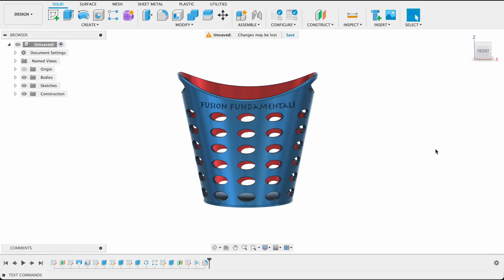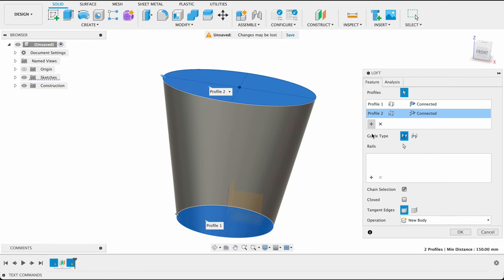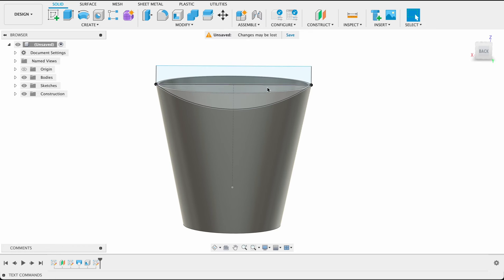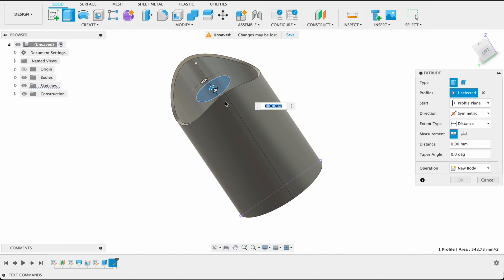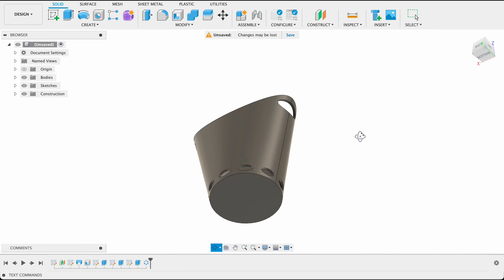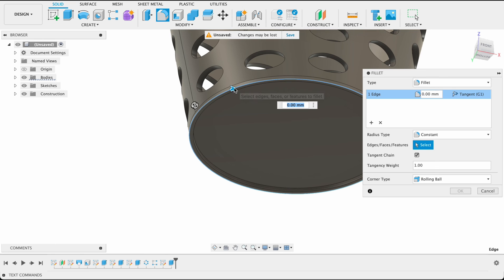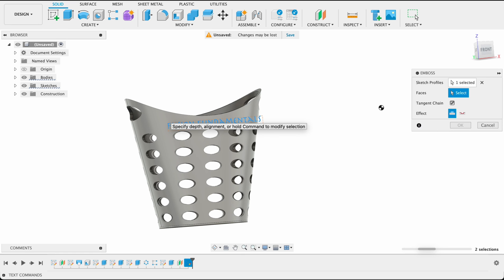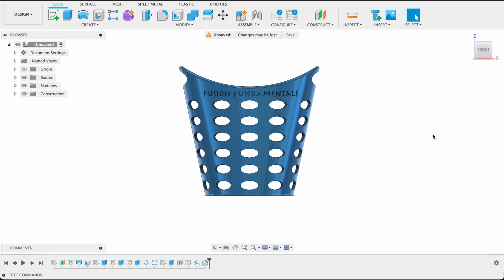Fusion 360 tutorial: Making a Laundry basket #2024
Fusion 360 Tutorial: Making a 3d Laundry basket

In this tutorial we will have a look at how to use various tools like pattern tool, emboss, fillet and various others to create something this really stands out.

Have fun bringing your ideas to life.